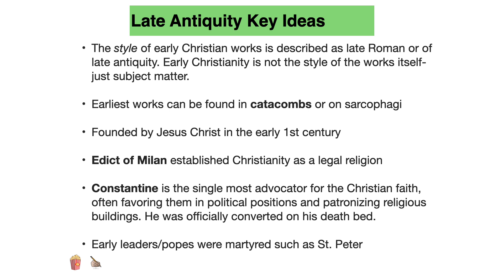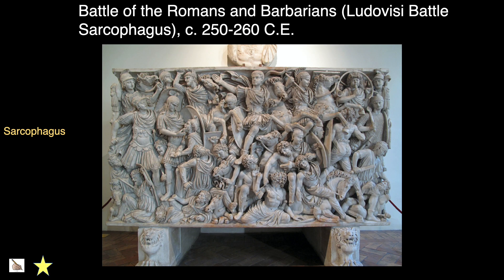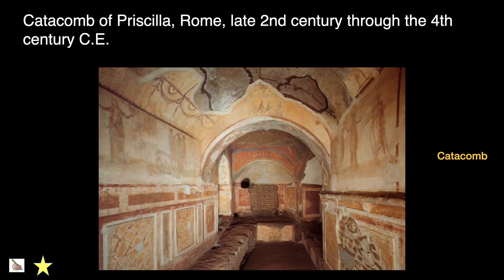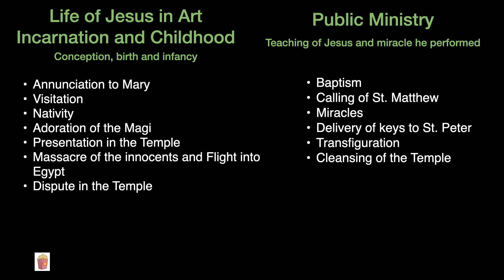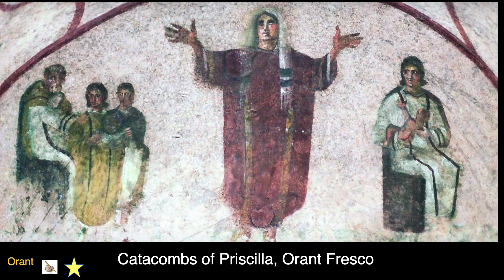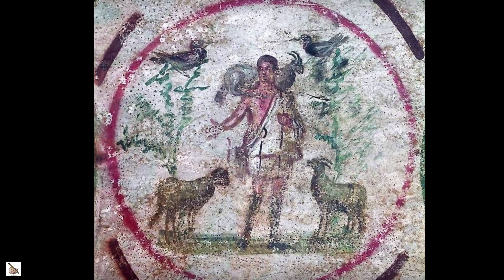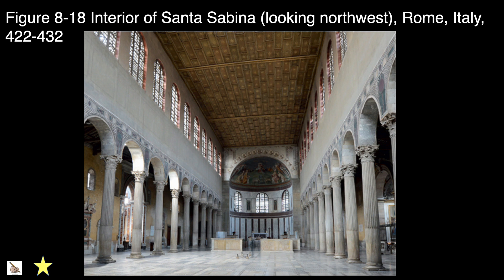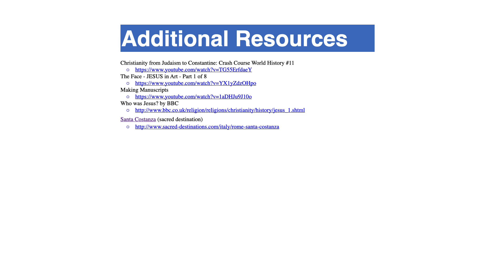Ch. 8 Late Antiquity - Mr. Lane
Video Links

Additional Resources

Who was Jesus? by BBC